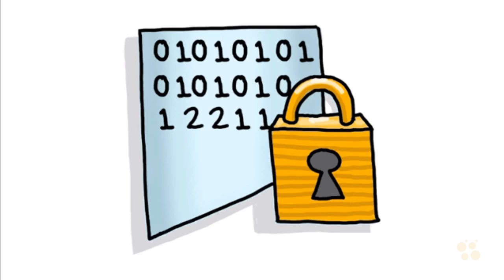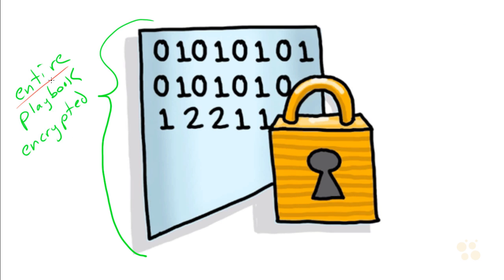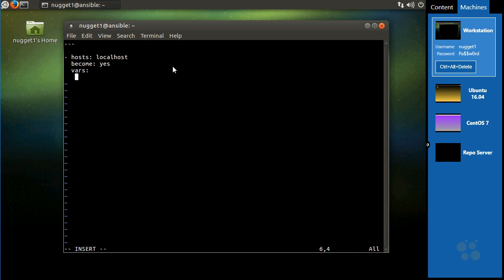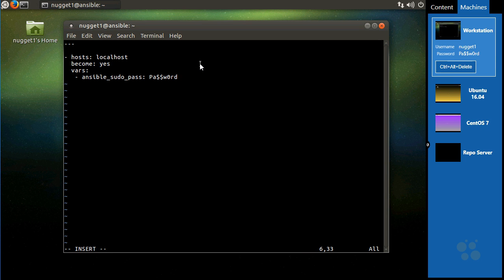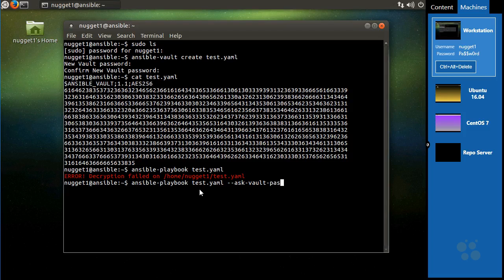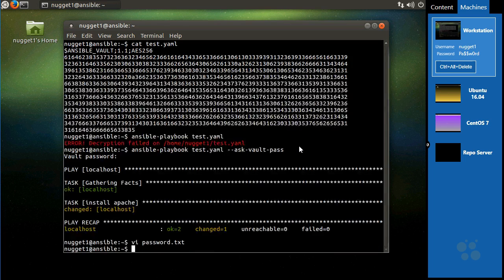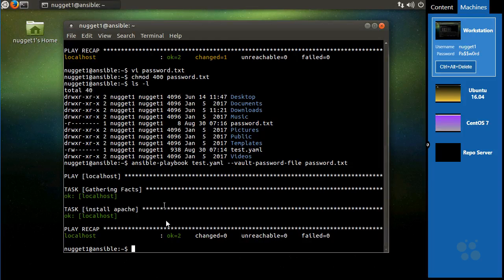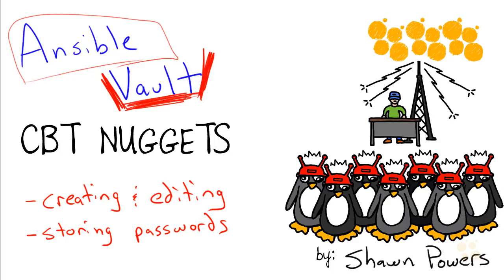Manage secrets with Ansible- Vault - DevOps